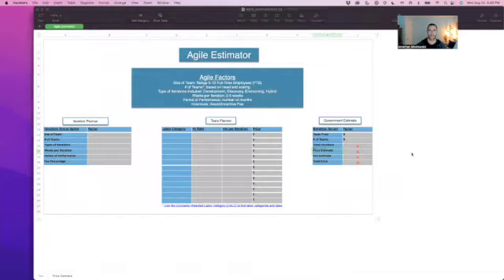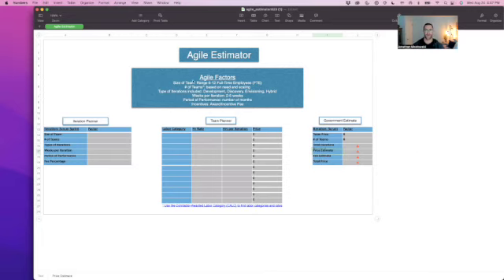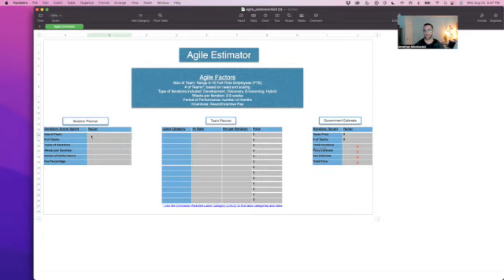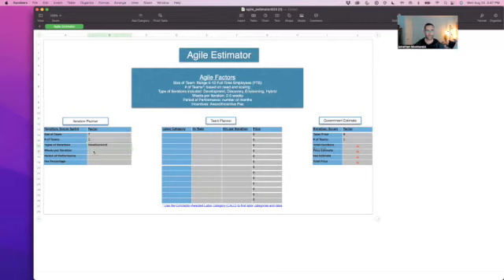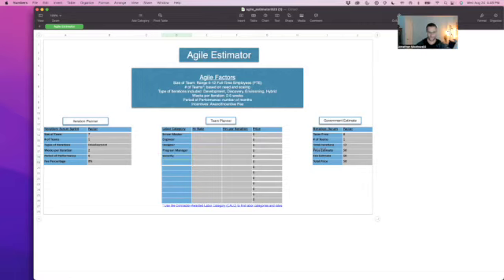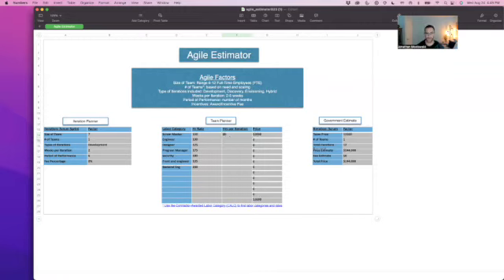IGCE is the WORST for Agile Teams Unless You Do This!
Looking for procurement and acquisition consulting services for Agile IGCE development? Our team has the expertise to help you succeed.
In this episode I walk users through how to prepare an Independent Government Cost Estimate (IGCE) using the cost estimation tool on the TechFAR hub